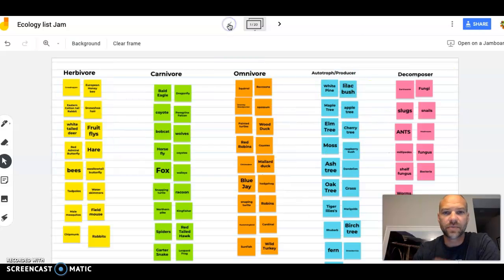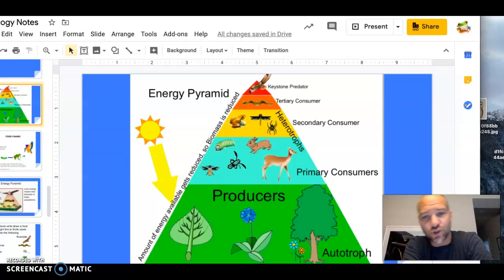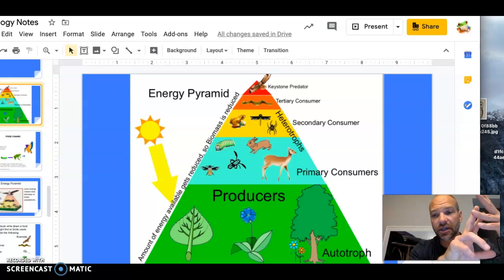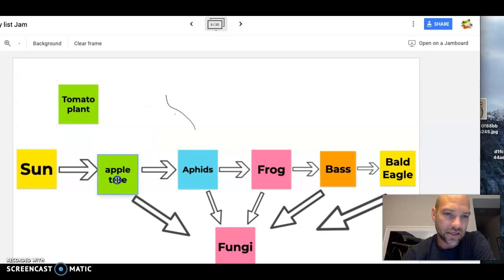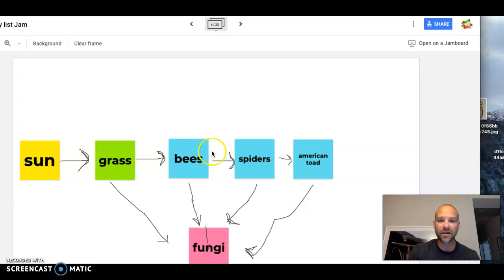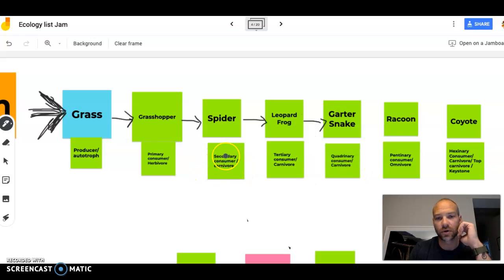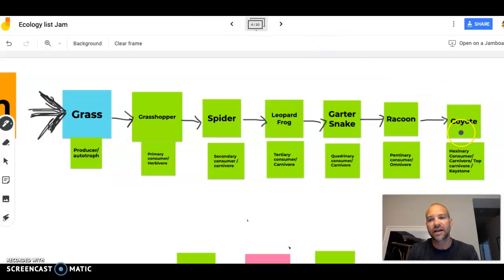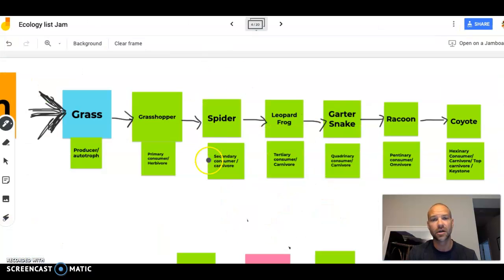5/26/2020- food webs